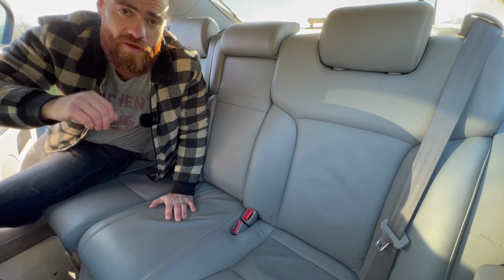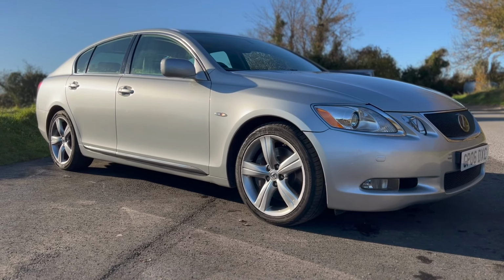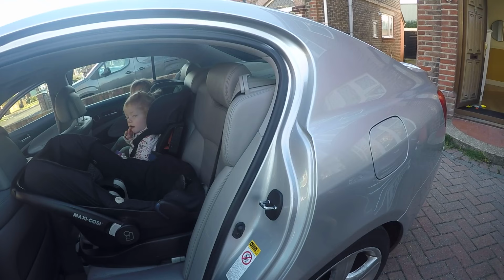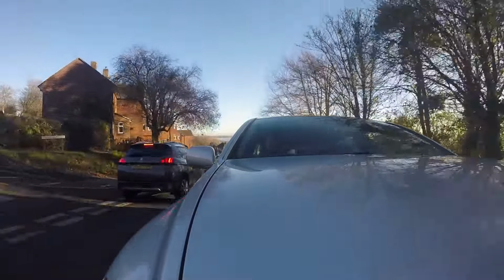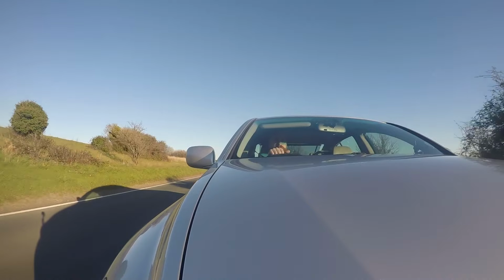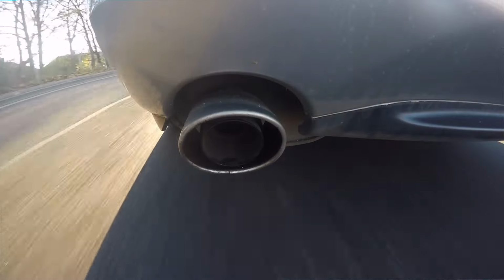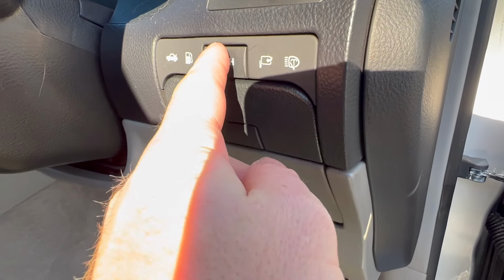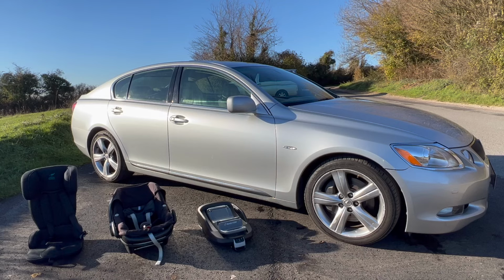V8 Lexus GS430 DadCars Review - Affordable Practical Reliable Exciting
Hidden gem, the Lexus GS430 DadCars review.

ISOFIX Base
Rear Facing Baby Seat

5 Point Harness Child Seat

Isofix Folding Booster Seat

Lightweight Collapsing Buggy

Massive thank you to Glen for being so kind and letting me feature this lovely car.

Any questions? Drop it in the comments!